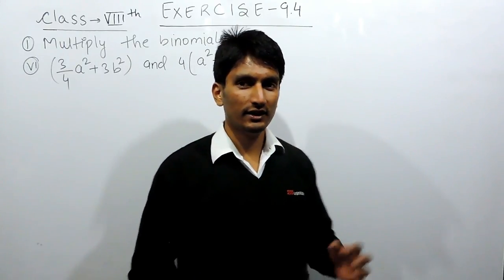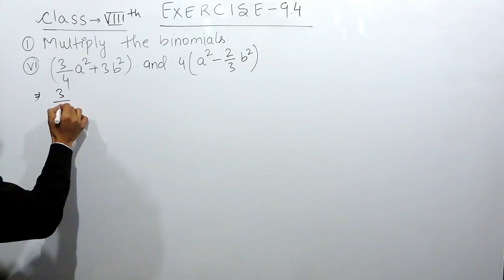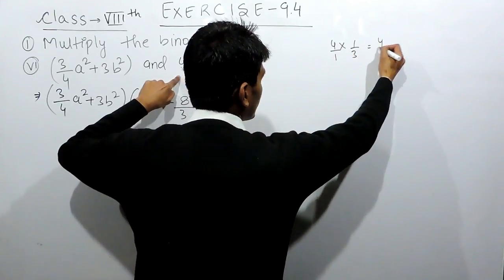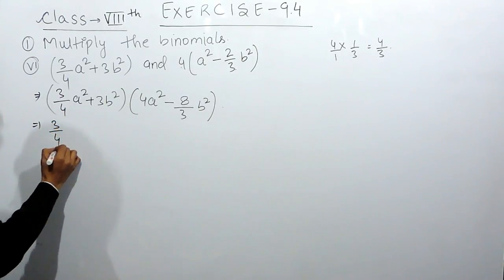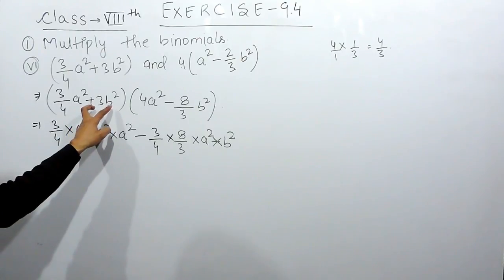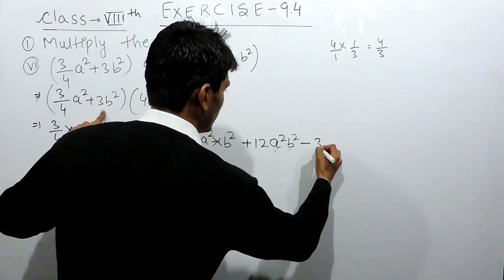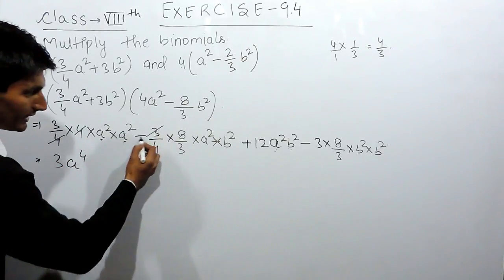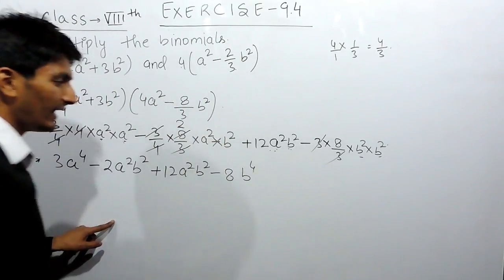Exercise 9.4 - Question 1 (vi) NCERT Solutions for Class 8th Maths Algebraic Expressions